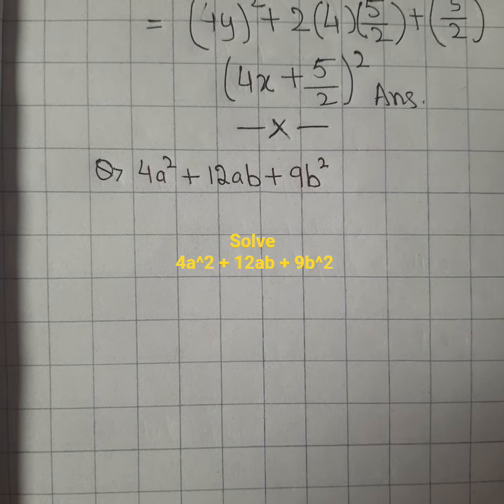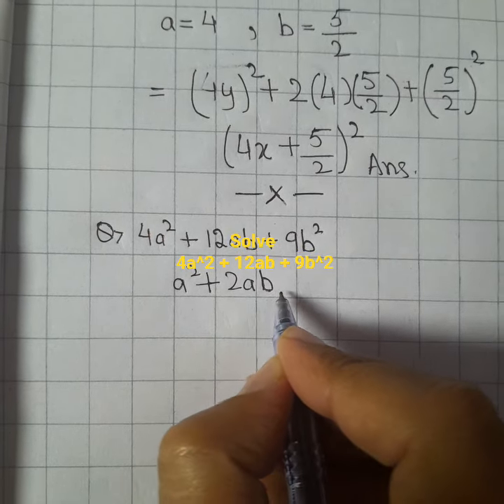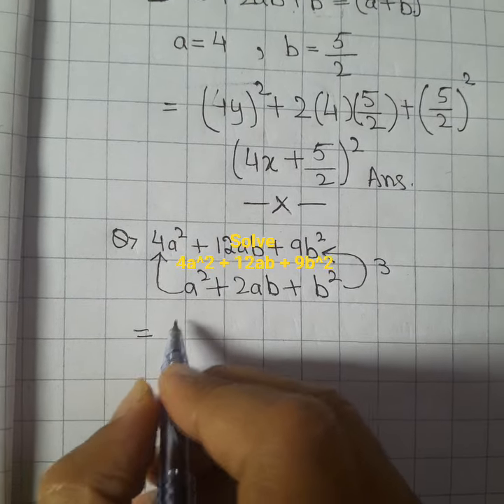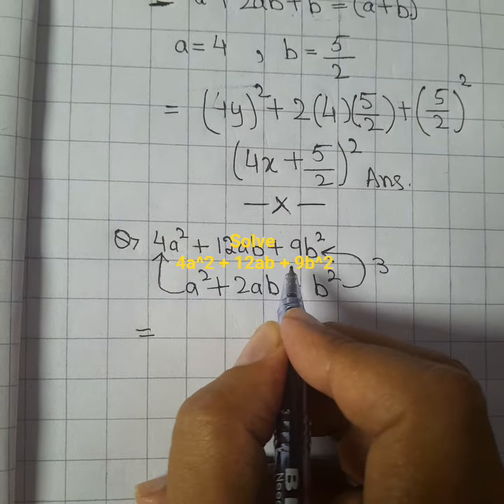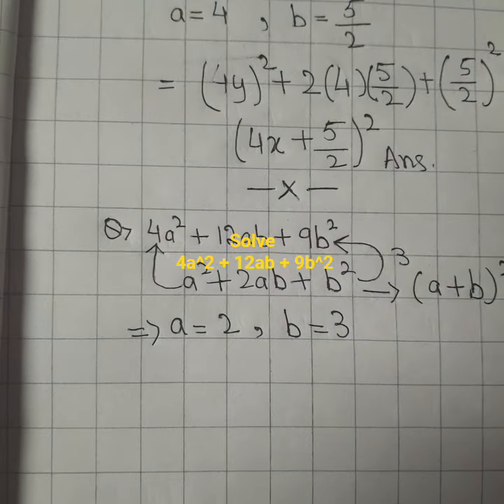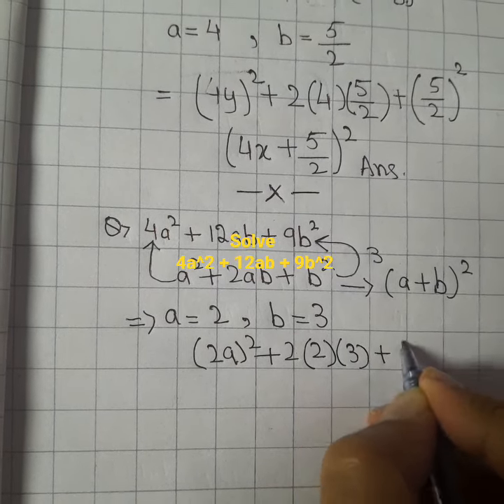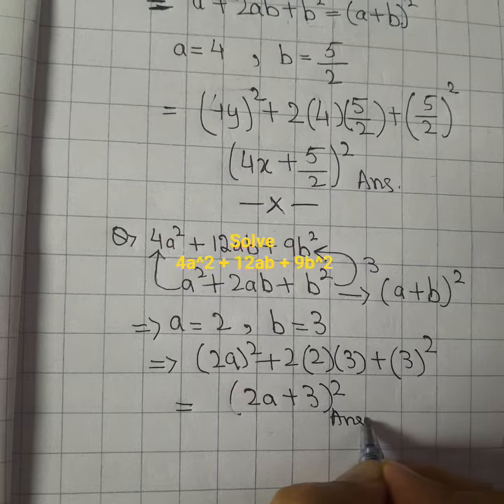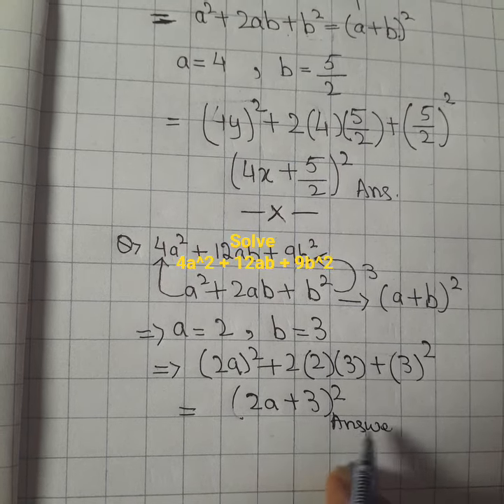Solve 4a^2 + 12ab + 9b^2 Using Factorizatiom Formula